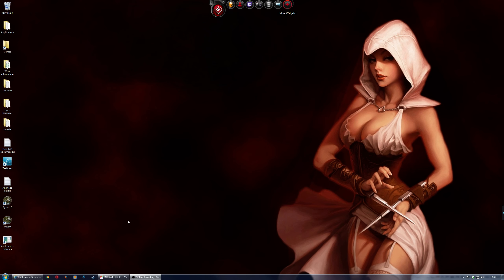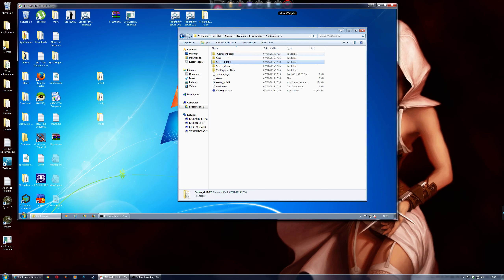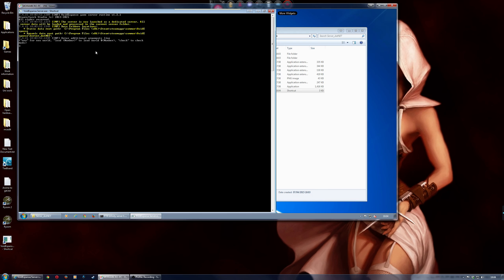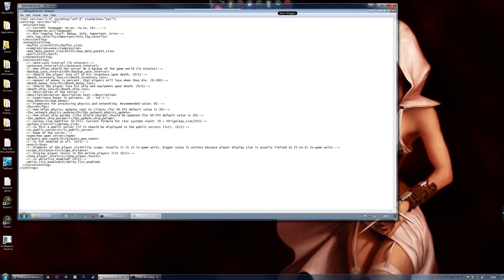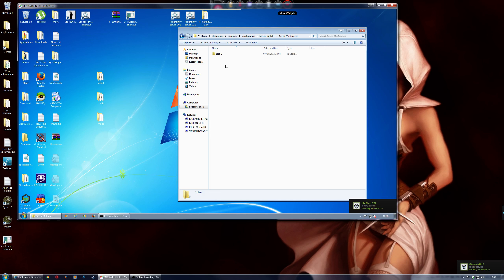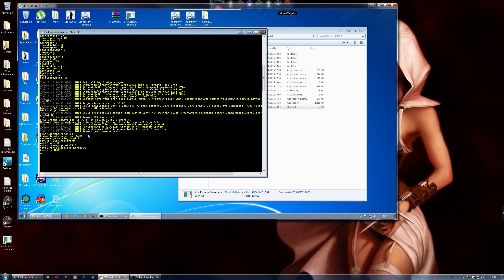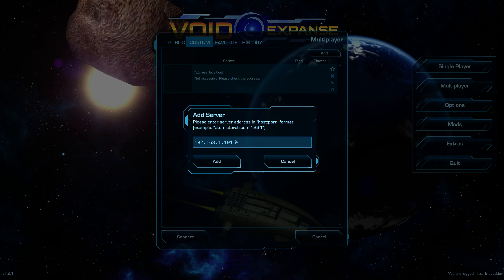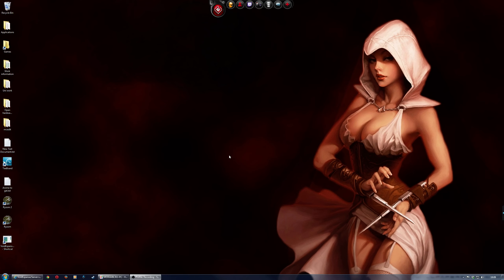VoidExpanse Server Tutorial Setup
This is a brief setup of Void Expanse's dedicated server setup for Windows, there may be errors for some people but I couldn't find another tutorial video out there. :(
Default port numbers are: 4003 UDP for master server and 5000 UDP for listening.

Hope this tutorial helps someone :)

Thanks!